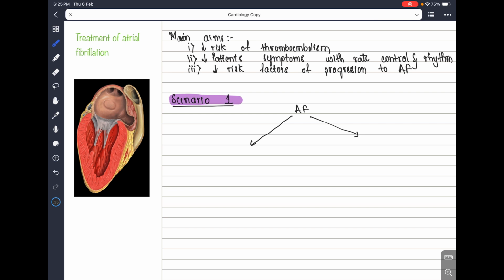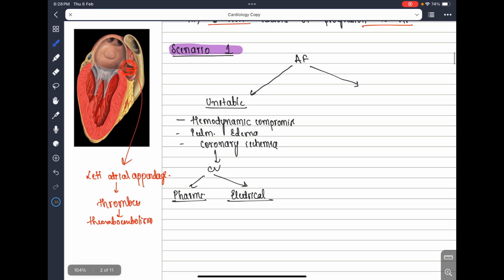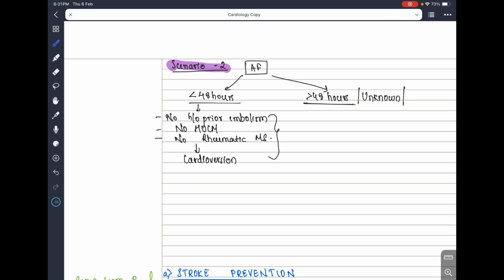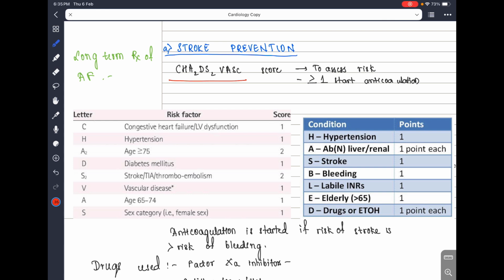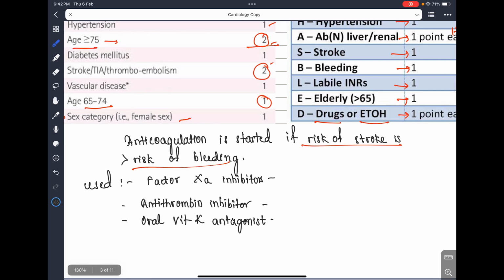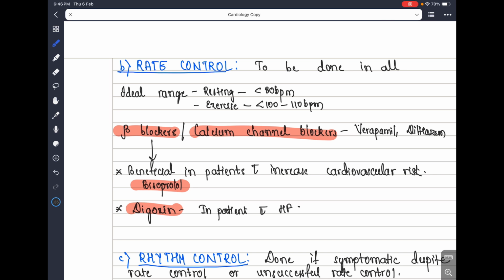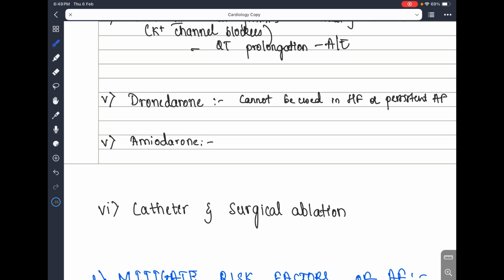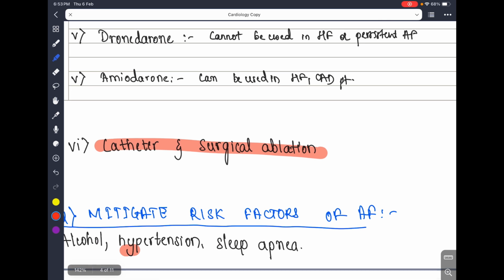Atrial Fibrillation 2 - Management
📚 Final-year medical students, this is your ultimate guide to mastering Atrial Fibrillation (AF) Management for exams!

Timestamp
00:00 - Overview
02:14 - Treatment based on Hemodynamic stability
04:26 - Treament based on duartion of AF
09:43 - Reducing the risk of stroke
15:00 - Rate control strategies in AF
16:43 - Rate control strategies in AF
21:27 - Quick recap of overall treatment in AF

In this high-yield video, we cover:

✅ Reducing the Risk of Thromboembolism – CHA2DS2-VASc Score & anticoagulation strategies made simple
✅ Heart Rate Control – Key medications and approaches
✅ Rhythm Control – When and how to restore sinus rhythm

🎯 Watch till the end for essential exam tips and clinical insights!